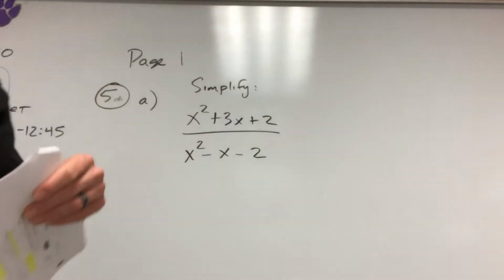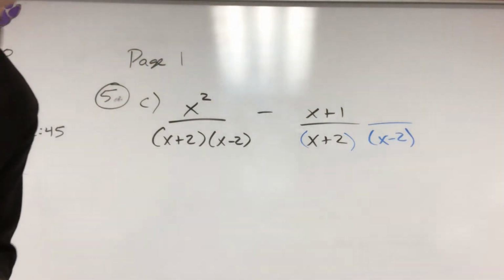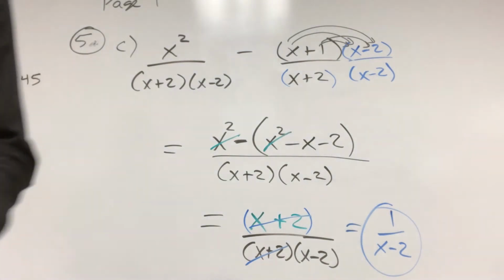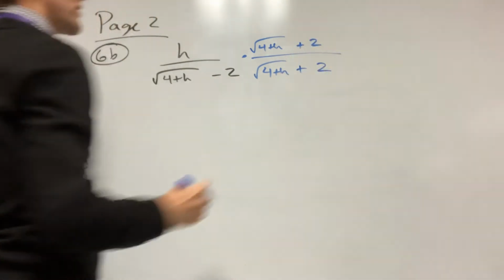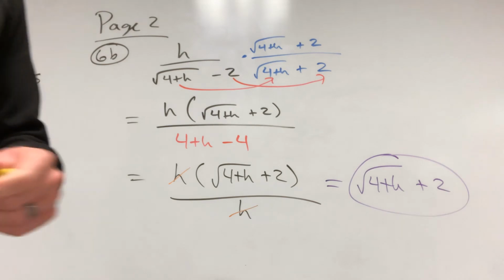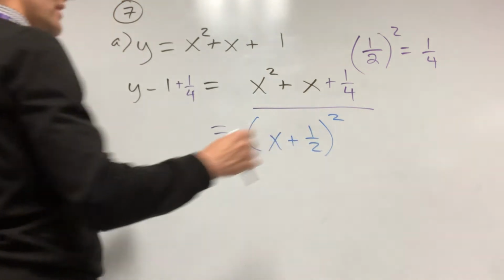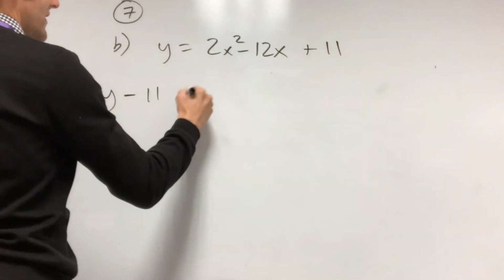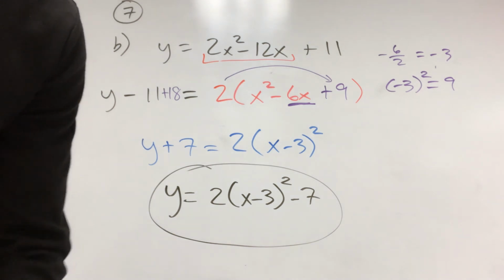Calculus Review Unit Pages 1-2 Questions 5-7 Video Fall 2020